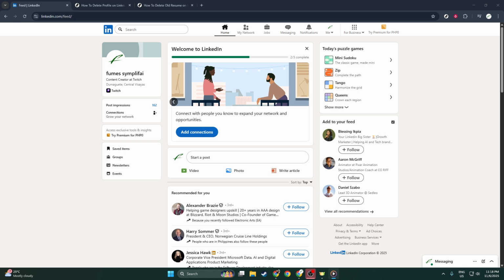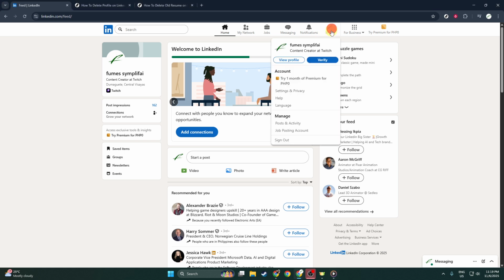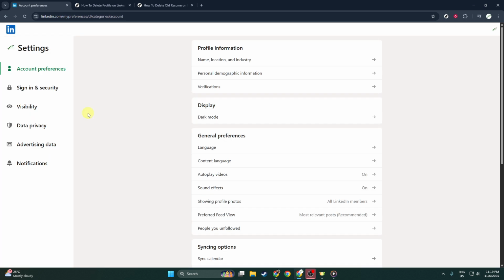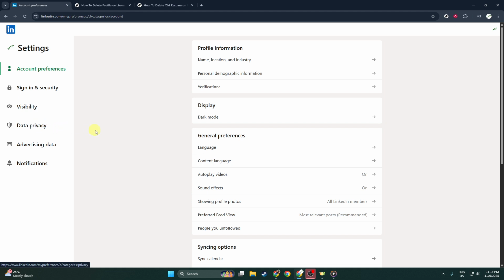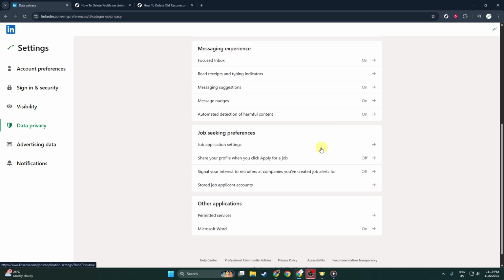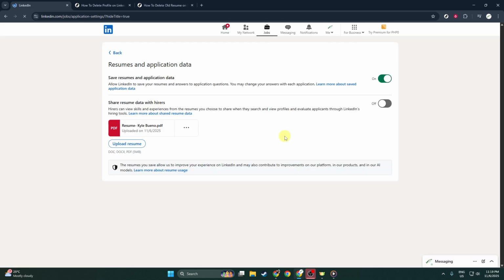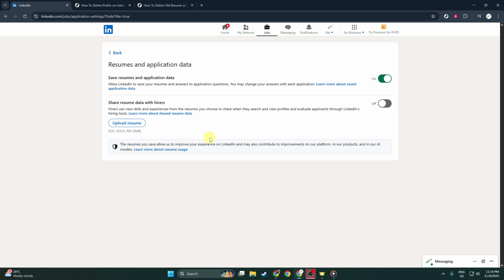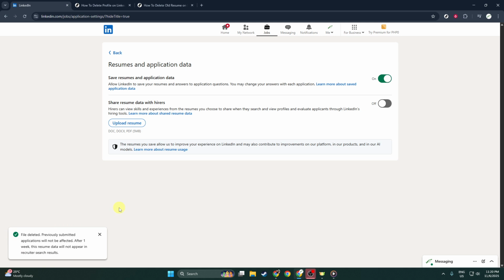How To Delete Old Resume on LinkedIn - New Method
How To Delete Old Resume on LinkedIn - New Method. Learn how to delete resume LinkedIn, remove old resume LinkedIn, and manage your uploaded documents using the LinkedIn new method. This clear step-by-step tutorial shows you exactly where to find your stored resumes and how to remove outdated files from your LinkedIn settings. Perfect for anyone updating their job application materials or keeping their profile clean and professional. Your Fix Expert.